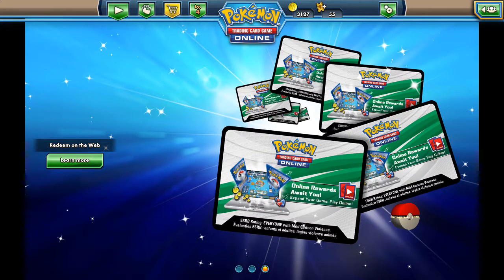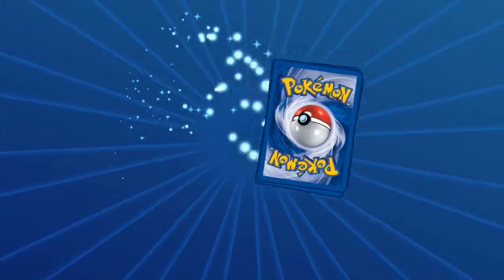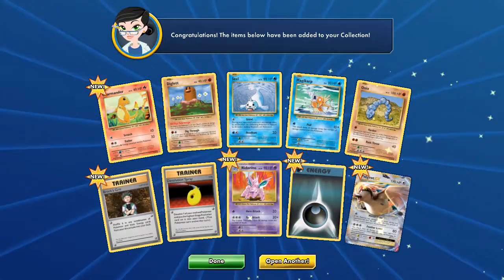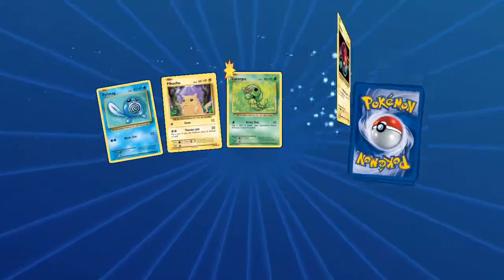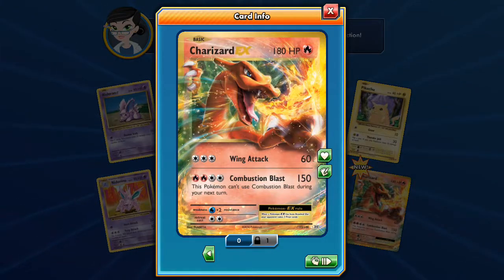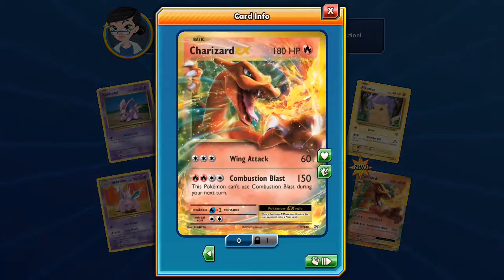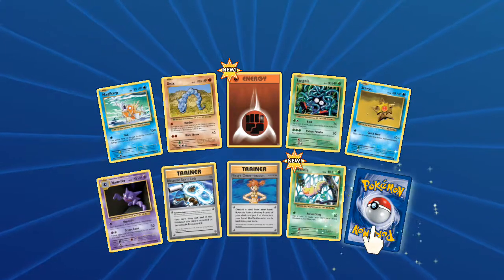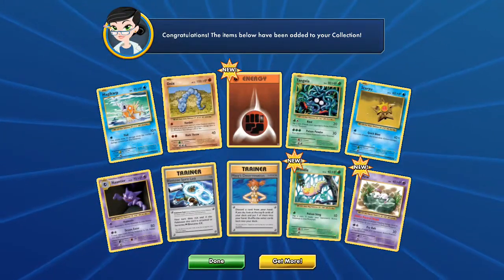Quick 5 Booster Pack Opening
Quick 5 EX Evolutions Booster Pack Opening and Find 2 EX Cards